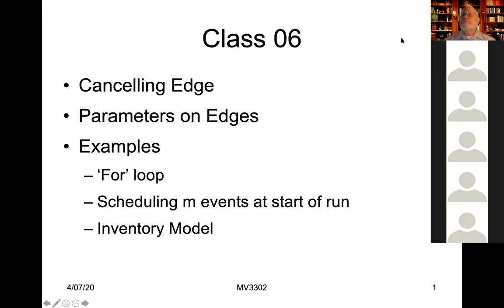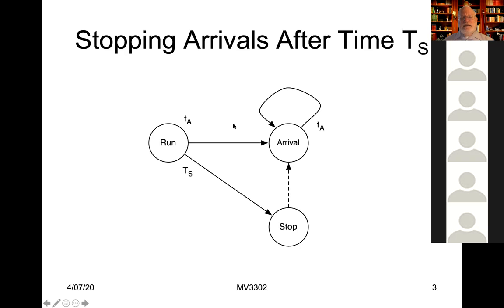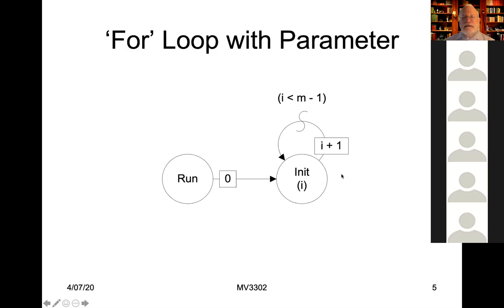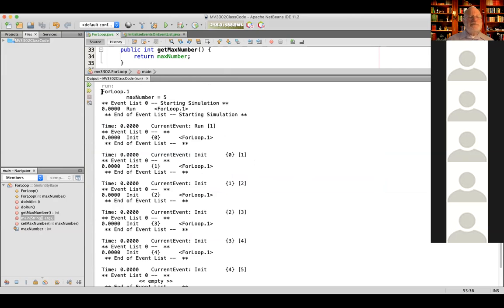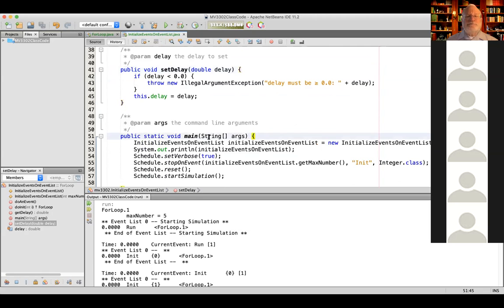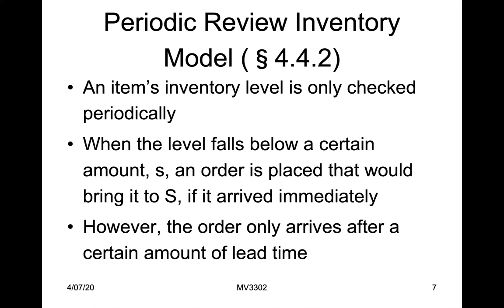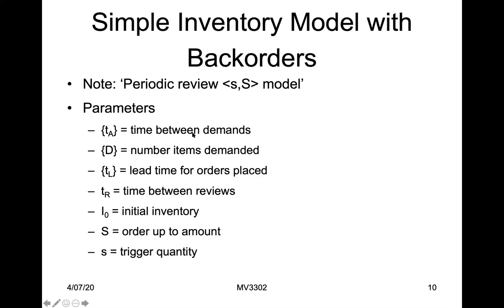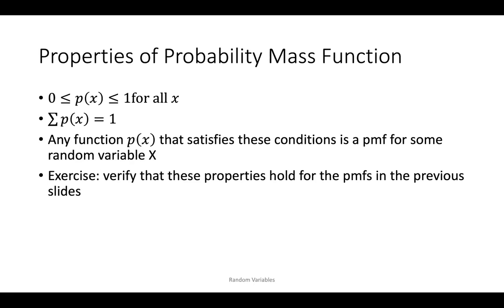Class 06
Cancelling Edges; Parameters on Edges; More discrete random variables